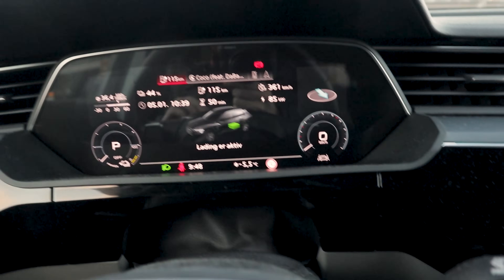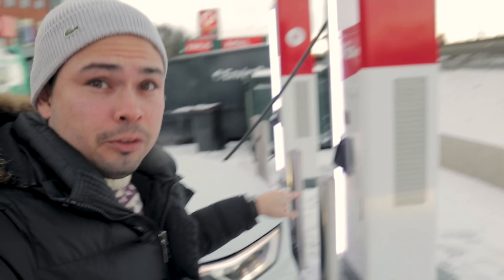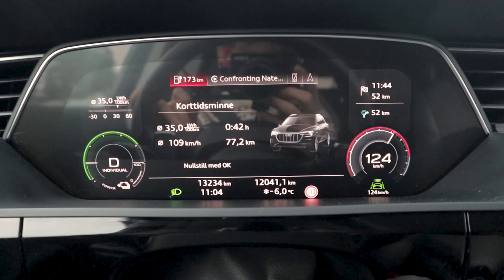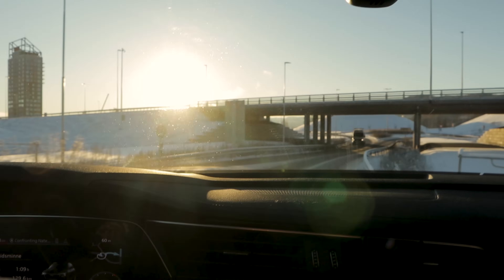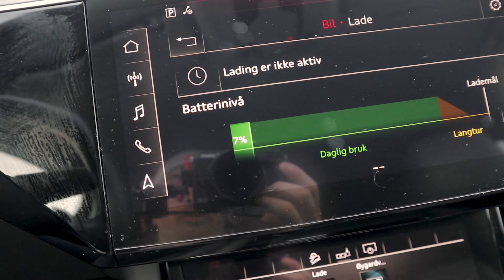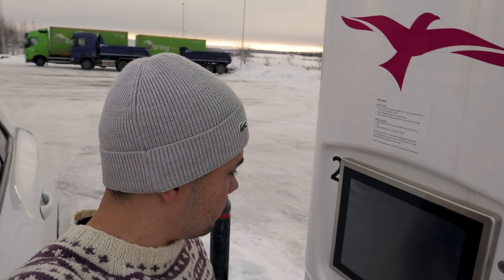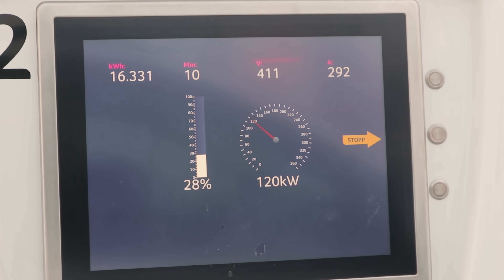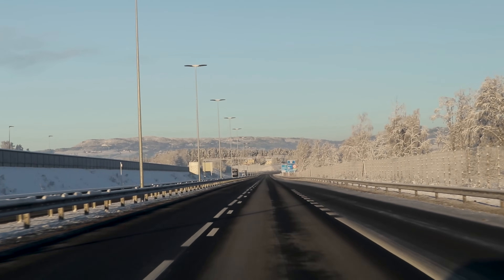Audi E-Tron 55 Winter Range, Efficiency & Charging Test!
I test the E-Trons range, efficiency and charging speed in the blistering cold!

Krisrifa @ Instagram
Riisfalch @ Snapchat

MY GEAR
Camera: Canon EOS M6 & iPhone 12 Pro
Lens: Canon EF-M 15-45mm f/3.5-6.3 IS STM & 22mm f/2 STM
Microphone: Røde Video Micro & Røde Smartlav+
Editing software: Adobe Premier Pro CC 2019
Computer: Huawei Matebook 13 i7-8565U Nvidia MX150